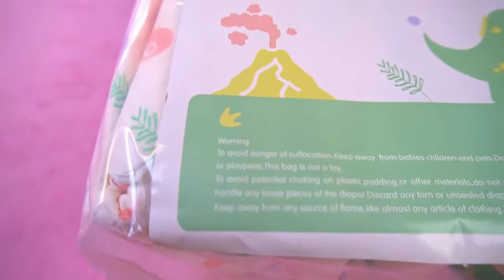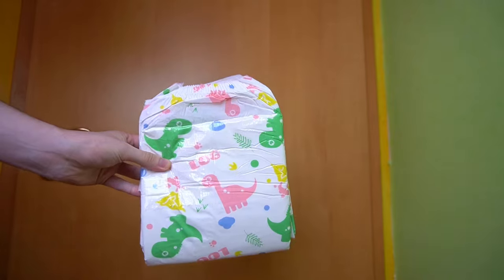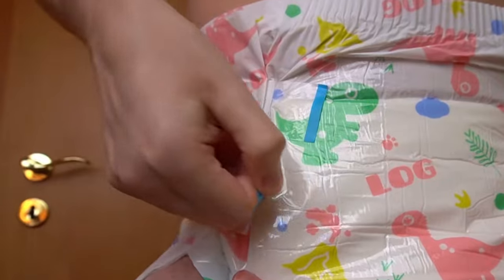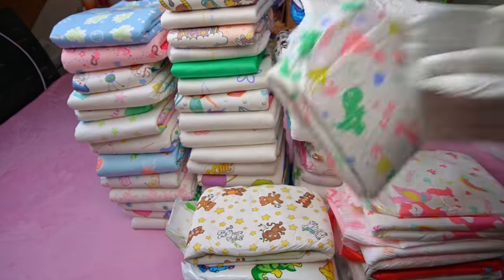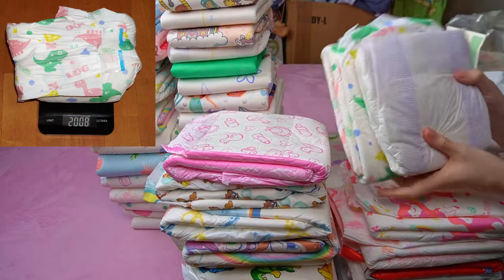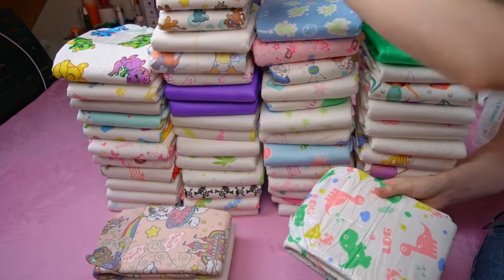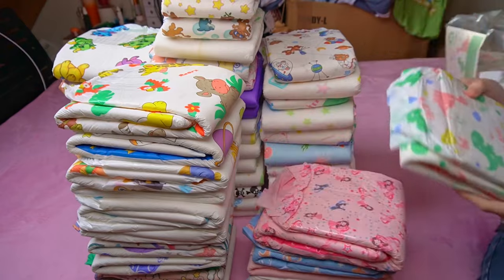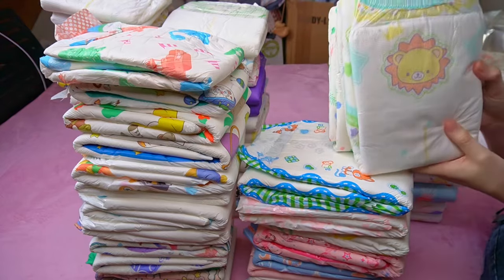Newcommer diaper Land of Genie Dino tested in daily usage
This manufacturer is fairly new on the market. I have tried out whether it is convincing in my practical review!